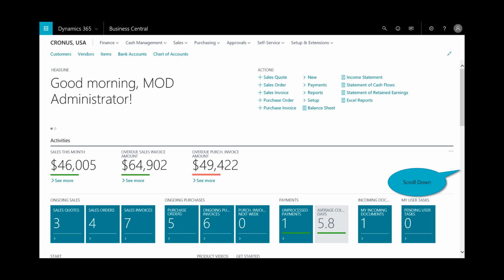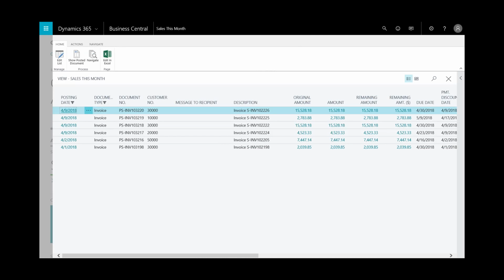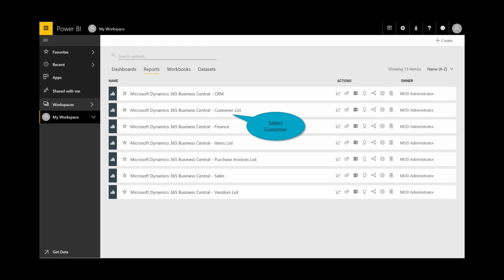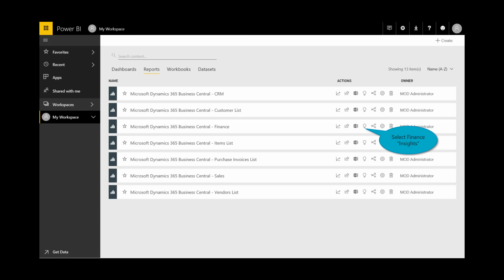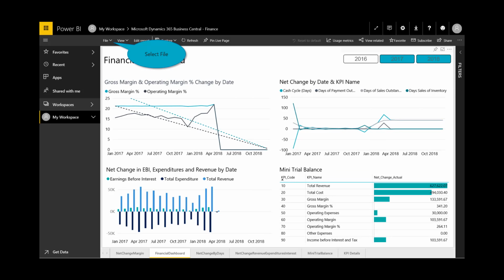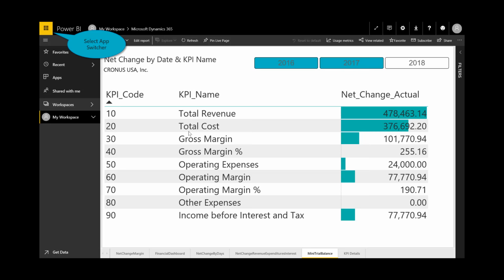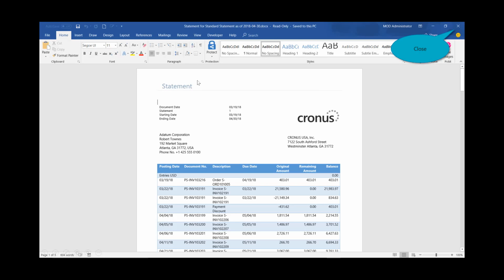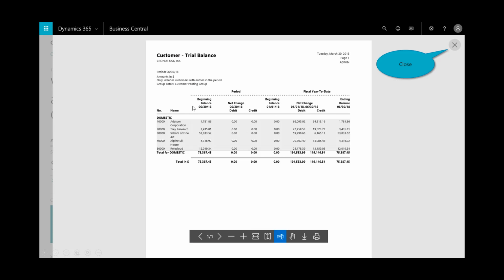Spring 2018 The Owner